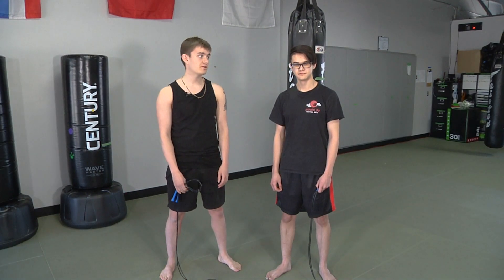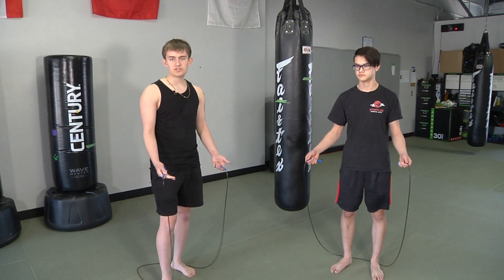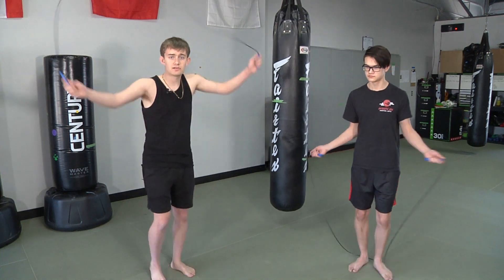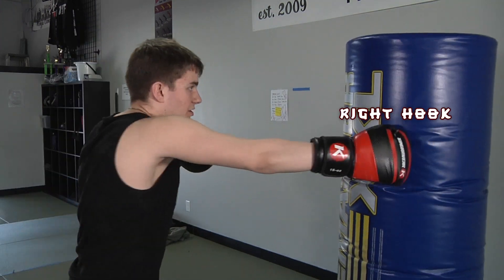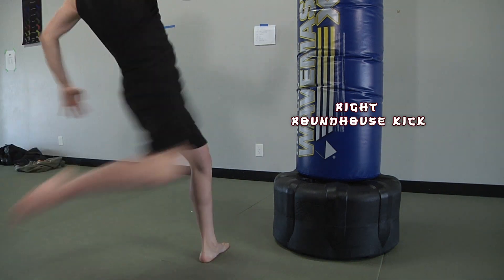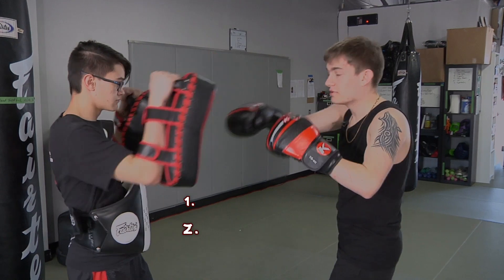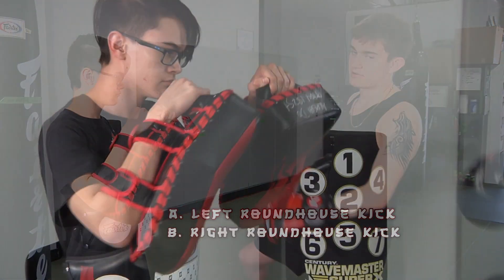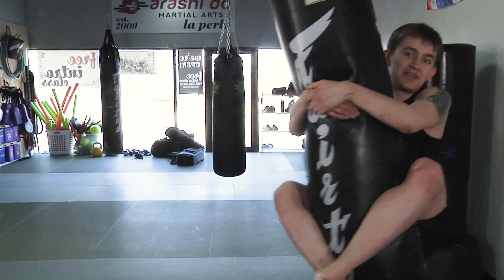How to Muay Thai (Kickboxing)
Wanna learn how to do the martial art Muay Thai (AKA Kickboxing)?
You like seeing @tristanmathers9404 in almost all of my videos?
Well here you go! You get the best of both worlds :)

Check out this step-by-step tutorial of how to do the martial art Muay Thai! Our very own Tristan Mathers and Brandon Nguyen have been doing this for years and are very good at it!